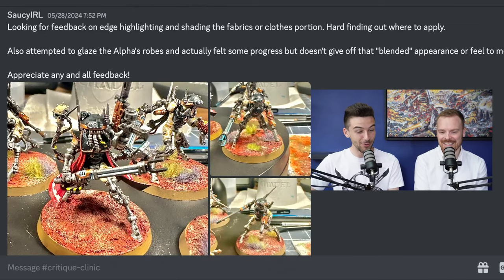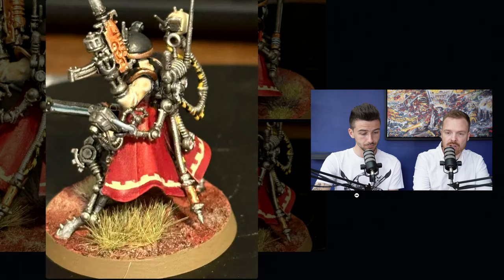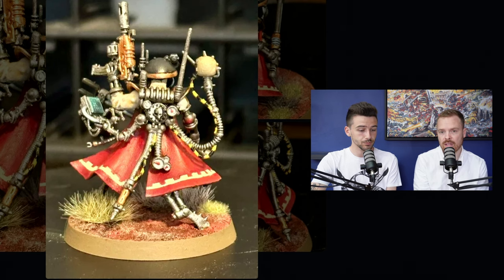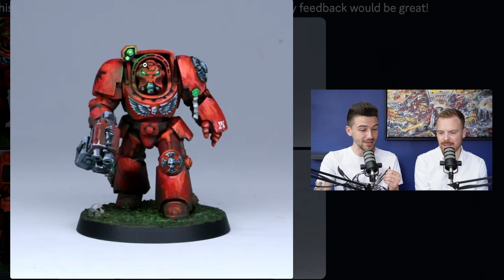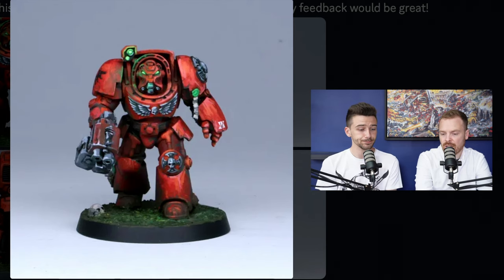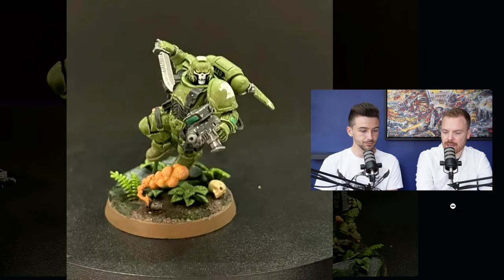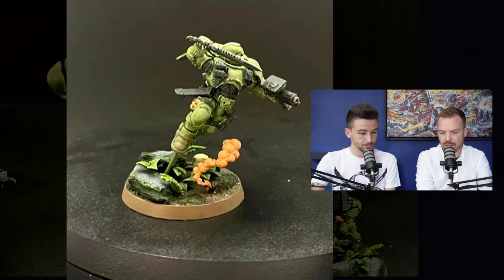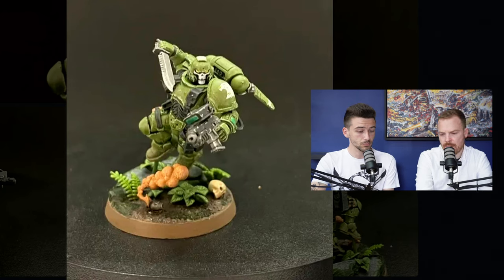Improving your GRIMDARK Space Marines... And other painting feedback | Critique Clinic EP3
In this episode of Critique Clinic we'll look at our viewers Warhammer models and offer critique and feedback to help them improve their painting, including a Skitarii Alpha, Blood Angels Terminator and a Raptors Lieutenant!

Critique Clinic is all about giving feedback on your miniature painting and advising you with tips on how to improve your models! We hope that even if your models are not included in these episodes, you can still pick up some useful advice for your own painting along the way.

00:00 Shading cloth
04:24 Improving Grimdark
07:56 Basing Contrast (with camo schemes)
13:13 Get your own feedback!